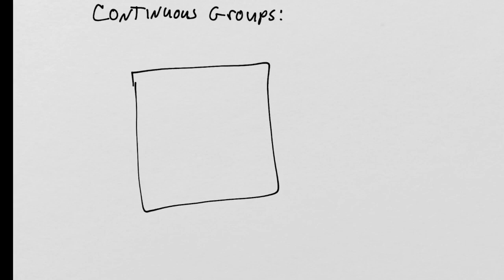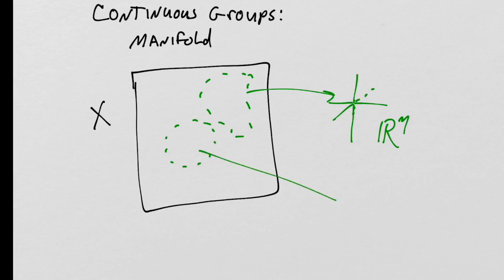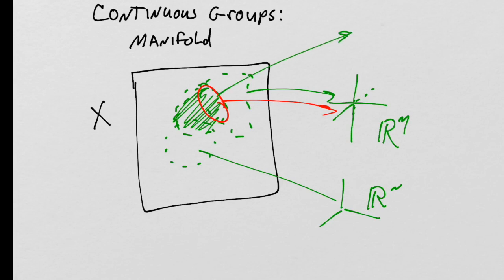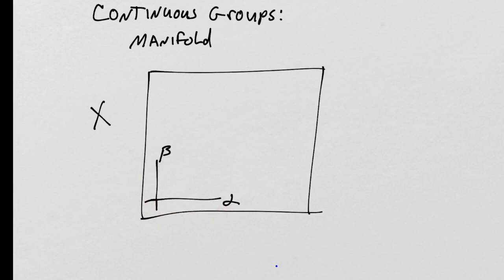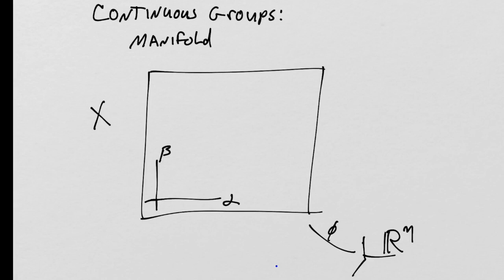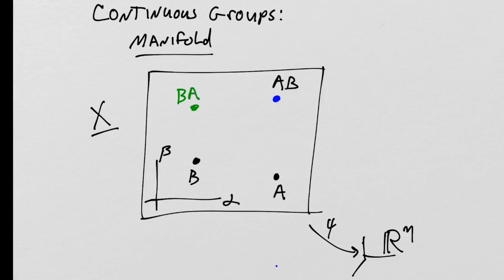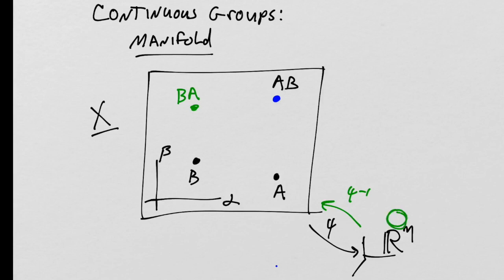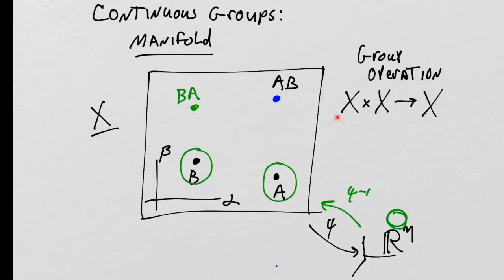Lie Groups and Lie Algebras: Lesson 14 - Continuous Groups of Transformations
Lie Groups and Lie Algebra: Lesson 14 - Continuous Groups of Transformations

We connect the idea of a continuous group to the idea of transforming the bases of a vector space.